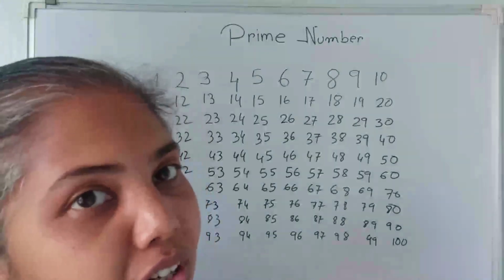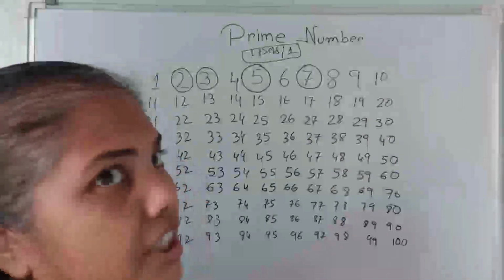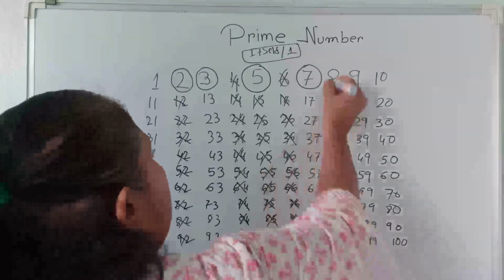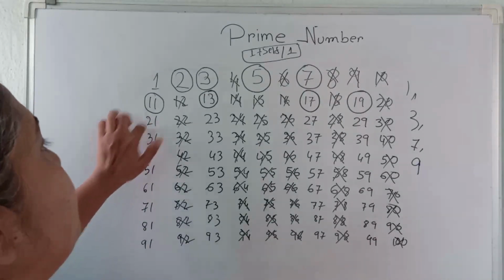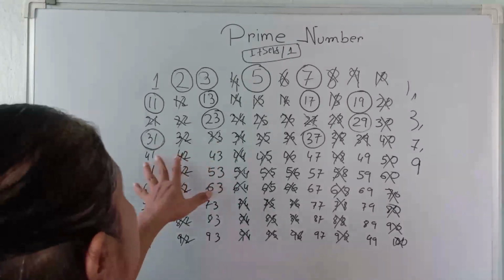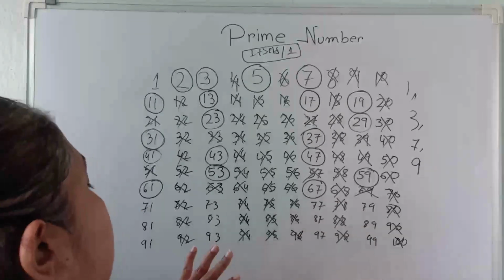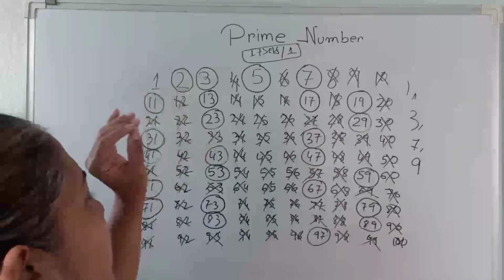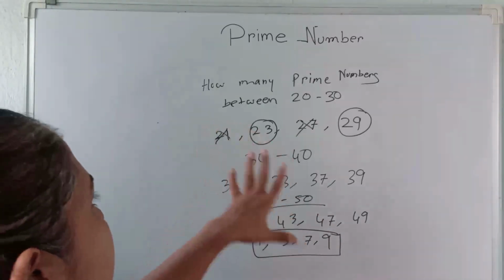🤔💭🔢✖️🧮Prime Number Tricks🤯 Find Out Prime Numbers Within A Fraction Of Second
Expert Tips and Tricks to Excel in Math Olympiad Competitions

Math Olympiad competitions are a great way to test your mathematical skills and knowledge against some of the best students in the world. These competitions are not just about solving math problems but also require students to think creatively, logically, and strategically. In this blog post, we will share some expert tips and tricks that will help you excel in math olympiad competitions.

In this section, we will discuss some math tricks that will help you solve problems quickly and efficiently. We will cover topics such as multiplication, division, addition, subtraction, and fractions.

In this section, we will discuss some strategies and techniques for preparing for math olympiad competitions. We will cover topics such as selecting the right study material, creating a study schedule, and developing problem-solving skills.

Math Olympiad Tips and Techniques
In this section, we will share some expert tips and techniques that will help you perform well in math olympiad competitions. We will cover topics such as time management, question selection, and avoiding common mistakes.

Math Olympiad Books and Resources
In this section, we will share some of the best math olympiad books and resources that are available online and offline. We will provide a brief review of each resource and explain how it can help you prepare for math olympiad competitions.

Math Olympiad competitions are challenging but also highly rewarding. By following the tips and tricks shared in this blog post, you can improve your chances of performing well in these competitions. Remember that consistent practice and hard work are key to success in math olympiad competitions.

math olympiad tips and tricks
maths tricks for fast calculation
International math olympiad preparation
maths tricks course
matrix olympiad
maths tricks for class 7 cbse
5th standard scholarship maths tricks
math olympiad preparation class 4
demo question solution 2021
olympiad mathematics 2022
tricky math tricks
hard math tricks
hard math tricks with answers
tricky math puzzles